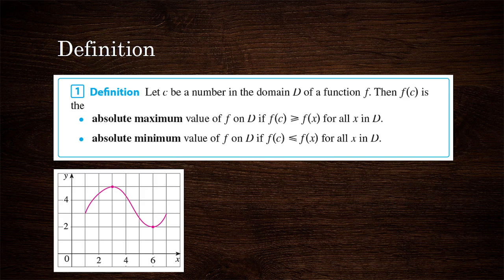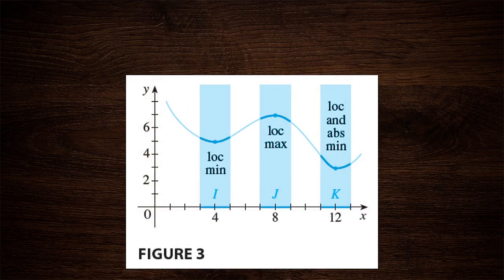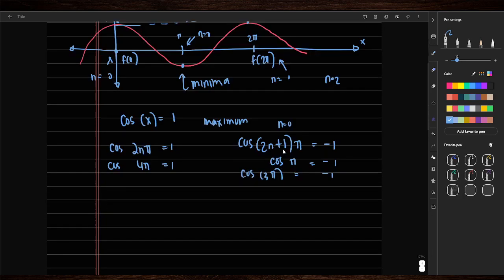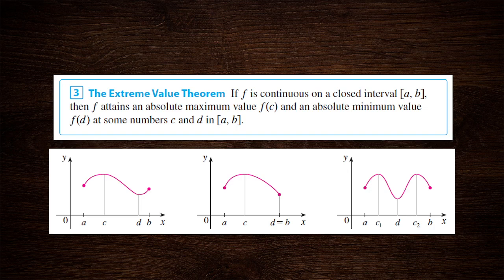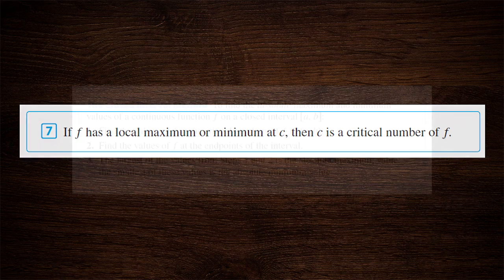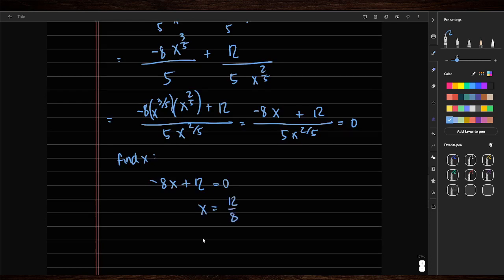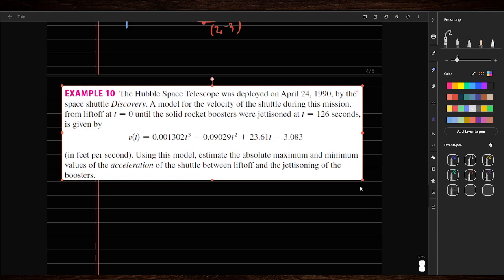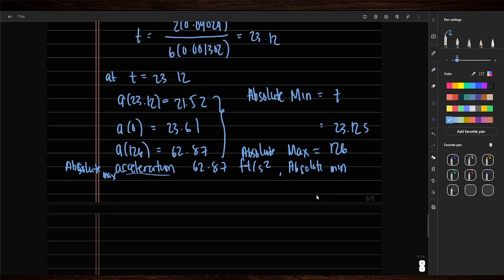Maximum and Minimum Values